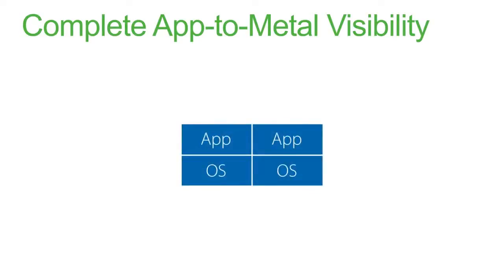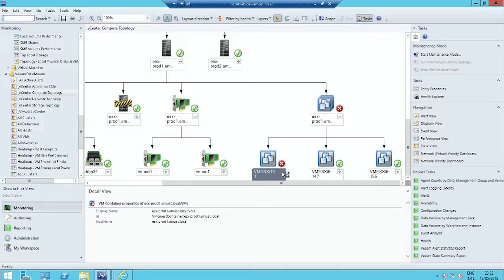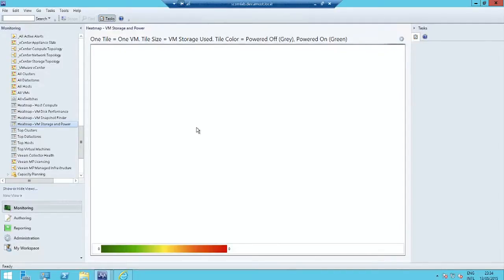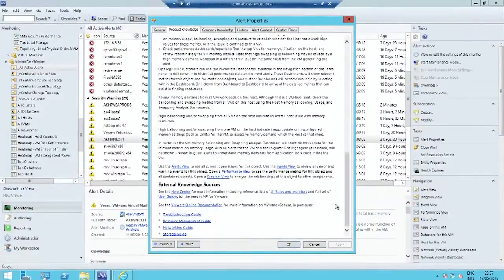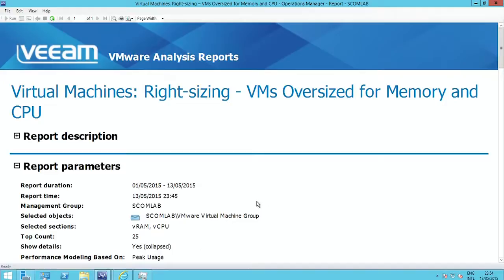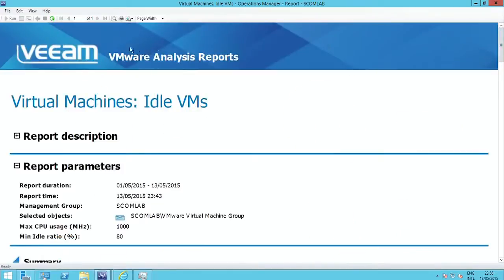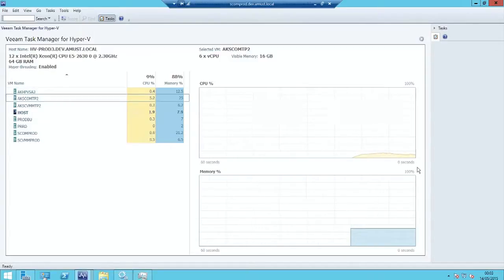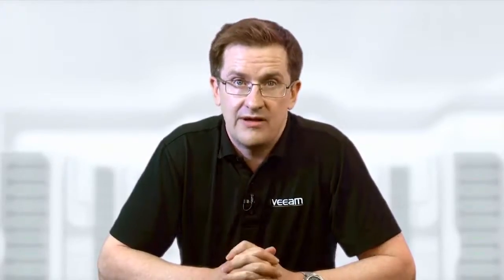Veeam Management Pack v8 for System Center Product Demo